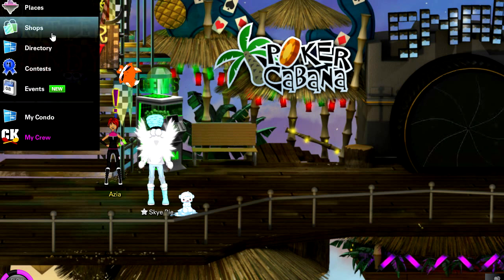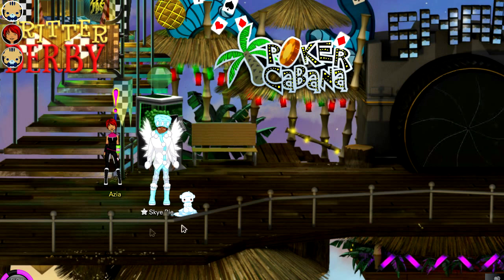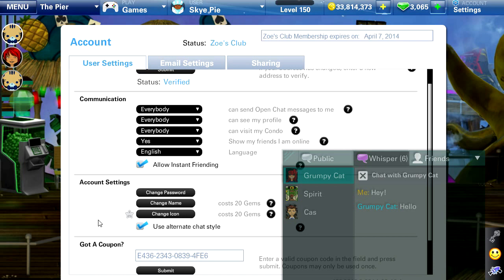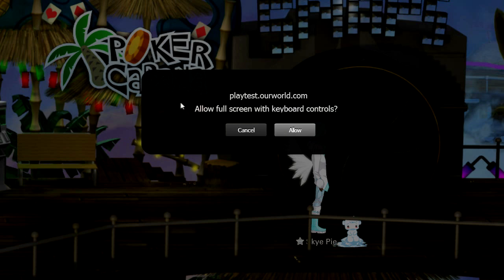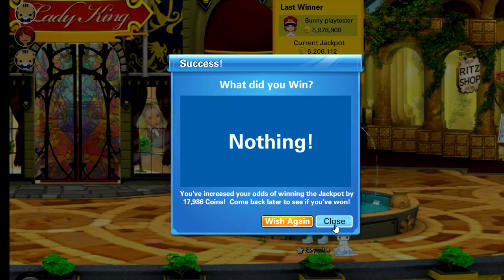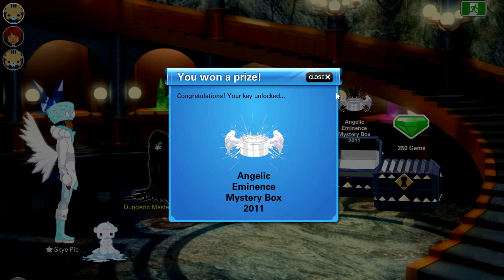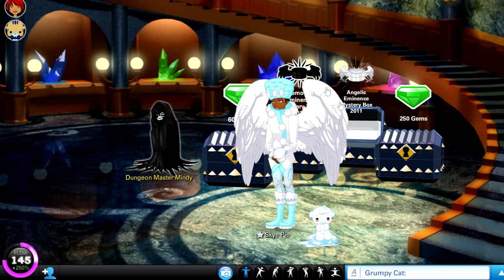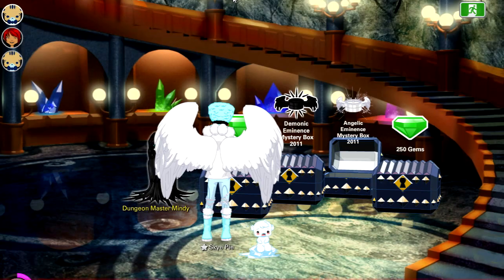ourWorld Updates (March 17th, 2014) - LITTLE NINJA, ST PATRICKS DAY ITEMS, FULL SCREEN MODE!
These features are scheduled to be released March 17th, 2014:

* New Game: Little Ninja

* Saint Patrick's 2014 Items: In stores now, plus a Theme in furniture stores.

* Alternate Chat Style: In User Settings. Just gives the text window a different look.

* Full-Screen Mode: Under Account Settings. See below.

* Unseen Whispers Count: Number of unseen whispers now shows in chat log tab.

Known Bugs: (hopefully fixed before we go live)

* Images for Moves and Keys don't always show. (FIXED)
* Appearance items like Vamp Teeth become unequipped when changing rooms.
* Limbs do weird things when Appearance sliders are adjusted. (FIXED)

Full-Screen Mode:

* Doesn't work in various areas, like 3rd-party games and when watching videos.
* In multi-monitor setups, some browsers exit full screen when you click in another monitor.
* Moving cursor to very top brings up "is full screen" message. No way to fix that.
* In Full-Screen Mode, ads don't show and room transitions are much faster.